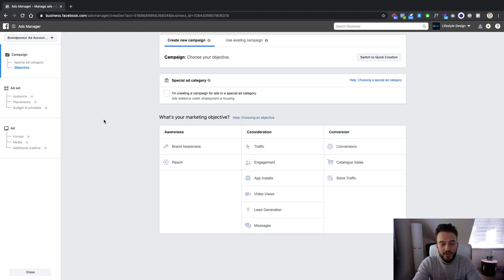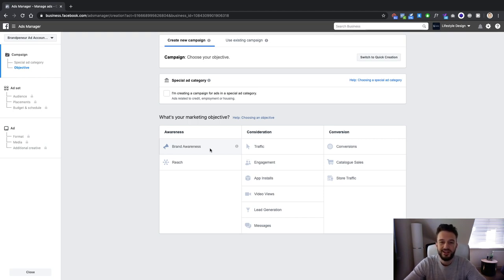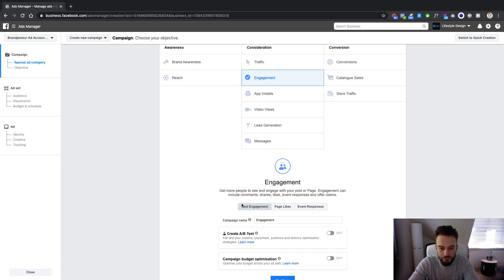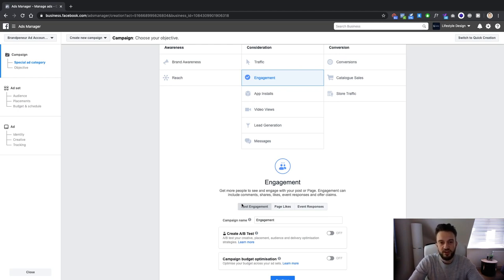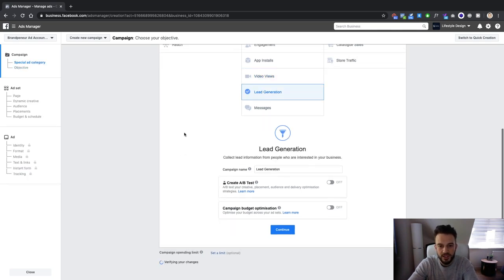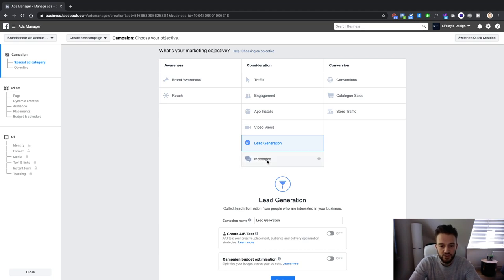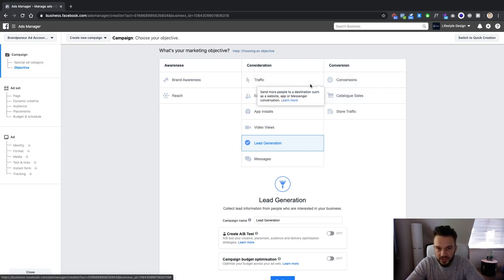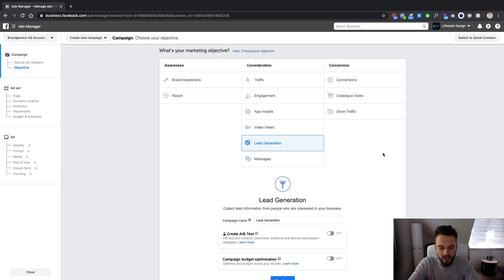All The Facebook Ad Campaign Objectives Explained